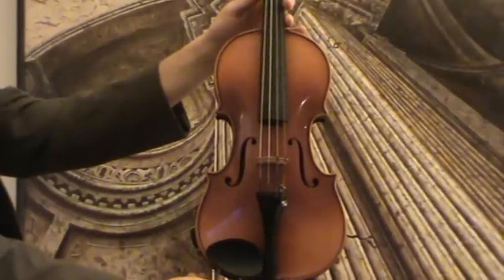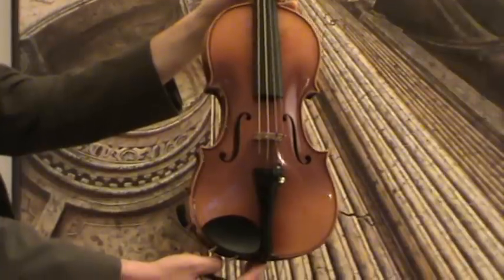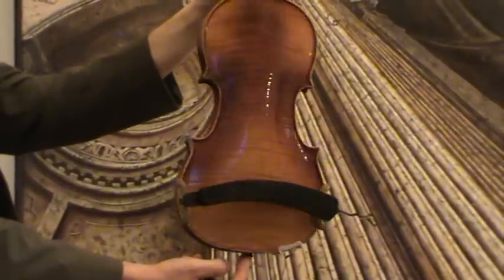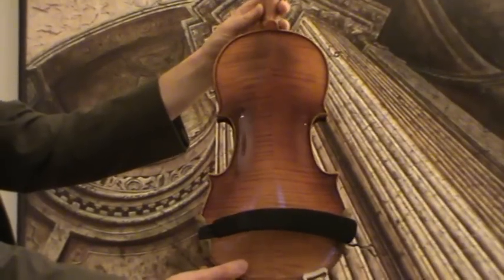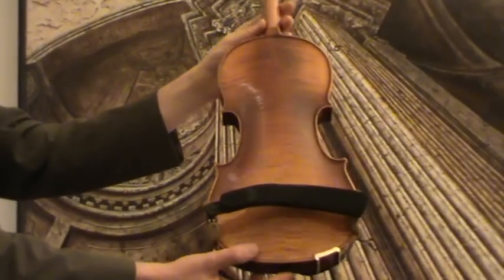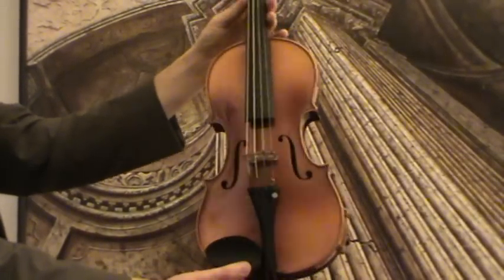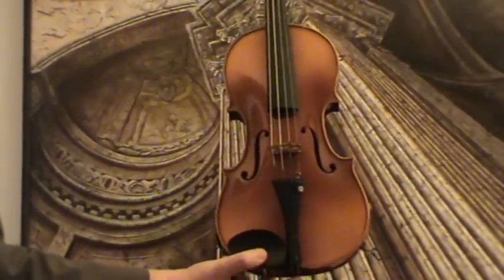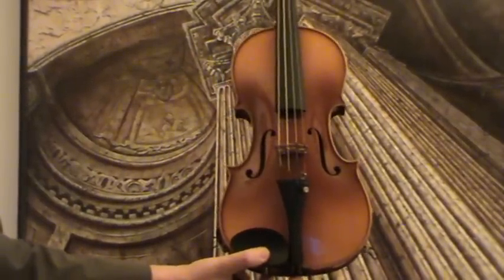Old 4/4 violin around 1960s/70s # 876